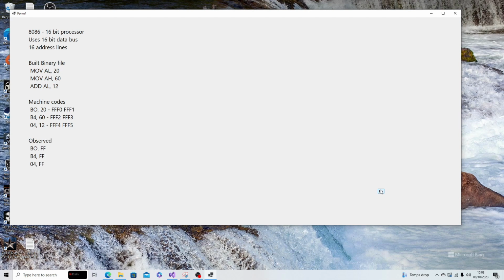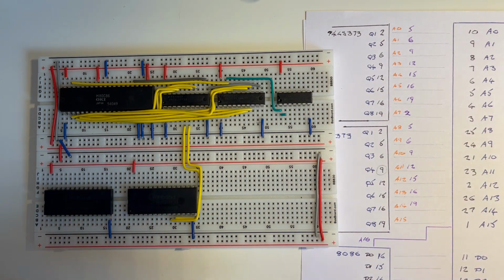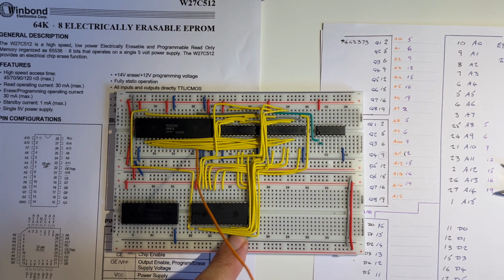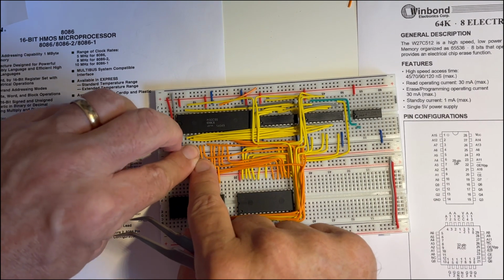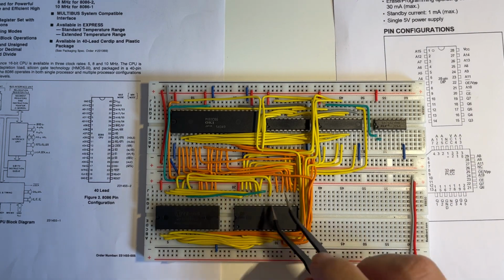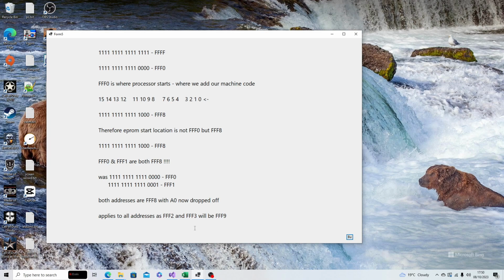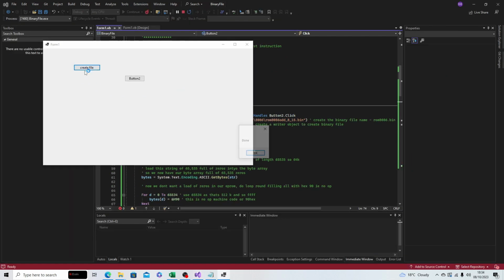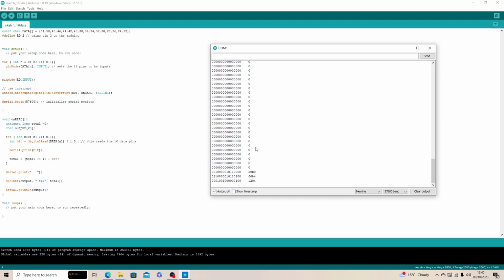Hello World on a breadboard Intel 8086 16bit - high byte Low byte eproms - part 7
Building an Intel 8086 microprocessor to write assembler ASM86 machine code to write hello world to an LCD display - part 7
If you haven't seen parts 1, 2, 3, 4, 5 & 6 I highly recommend you check these first.

In this video its working !!!

Following the part 6 were we discover its only reading 8 bytes from the eprom and not reading the odd adresses, we redesign the circuit to add two eproms. One for the high byte and one for the low byte. I drop off the A0 address and connect the A1 to A16 adresses lines to the EPROMs. I highlight the significance of this as we know the processor starts at address FFF0 then FFF1 FFF2 but with this last least significant bit removed the address the EPROM sees isn't FFF0 but FFF8

So I create two binary files one for the lower byte and one for the higher byte so the 8086 will read the 16 bits or 2 bytes reading high byte from one eprom and the low byte from the other eprom. I load the binary files, and step through and it works with the processor reading a word ( 2 bytes) at a time . We are nearly there, with a working 8086 circuit and reading machine code from the EPROM